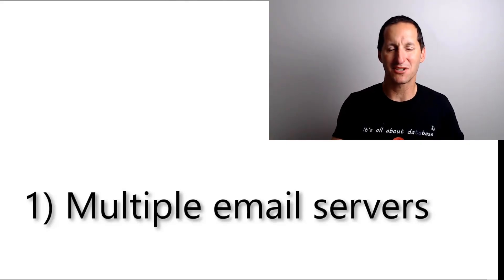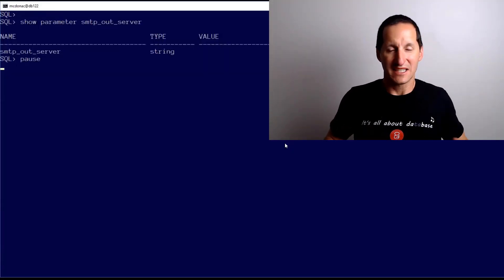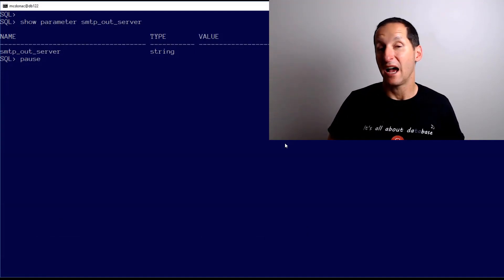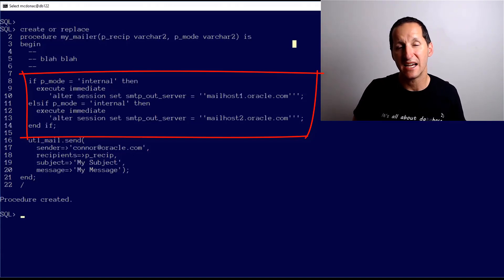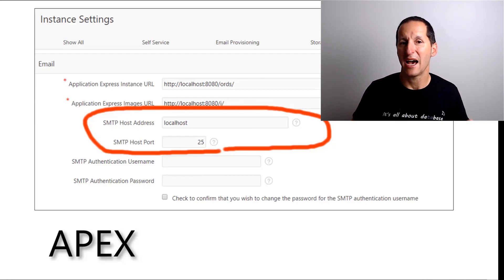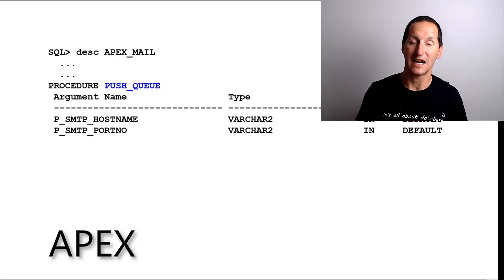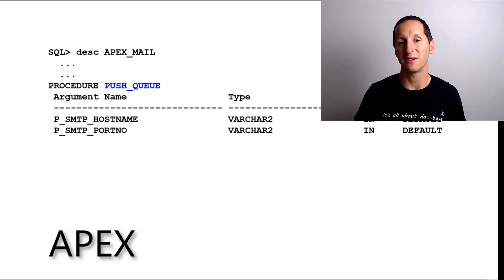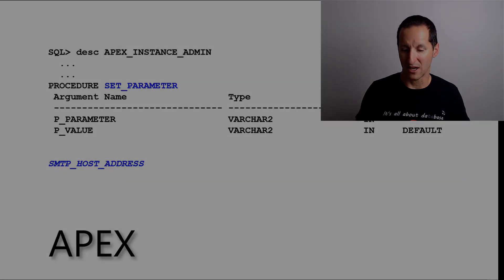smtp_out_server and sending mail from the database